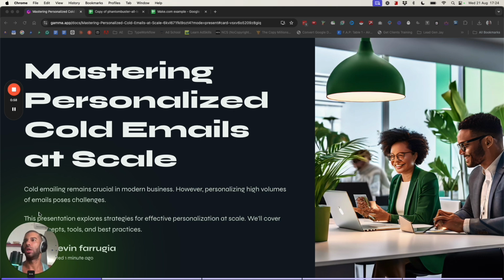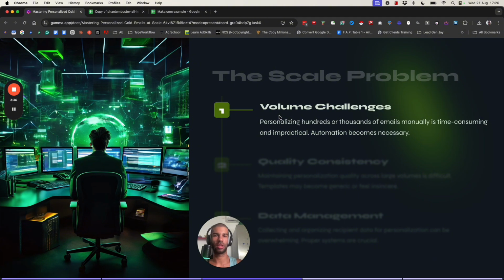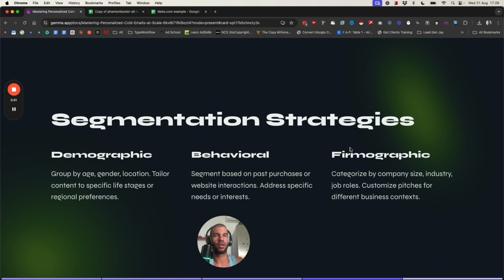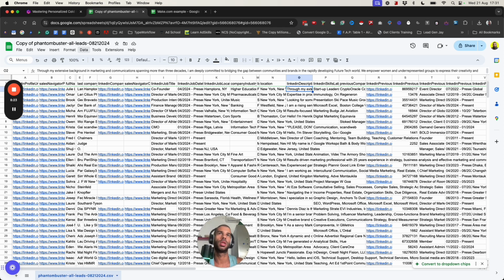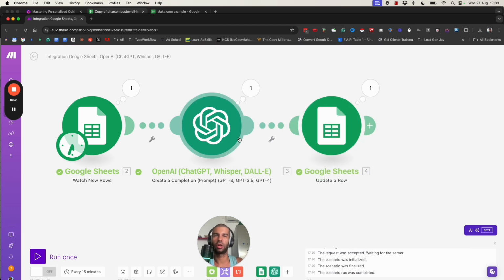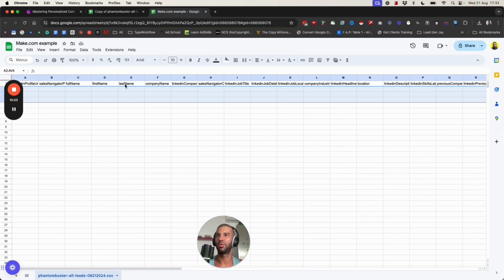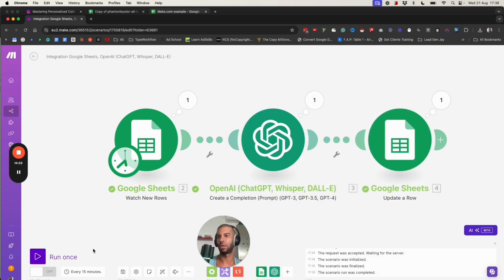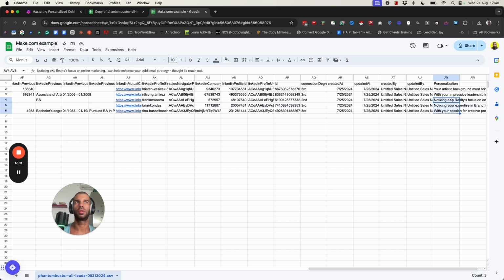Mastering Cold Emails with AI: How to Personalize at Scale for 2024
- Need help with your automations? Let me help

In this video, I answer a common question about cold emails: "Aren't they bad? Do people actually open them?" I break down why cold emails have a bad reputation but explain how personalized cold emails can be a game-changer.

You'll learn how to scale personalized cold email outreach using AI tools, ensuring you're sending relevant messages to the right audience. I demonstrate how I use platforms like Make.com and GPT-powered automation to craft tailored emails for potential customers. You'll see firsthand how this approach boosts lead generation and marketing results by crafting emails that feel personal, even when sent at scale.

If you're struggling with sending cold emails that get results, this video is for you. I'll also show how to use data segmentation and automation to keep your email quality consistent, while saving time and resources.